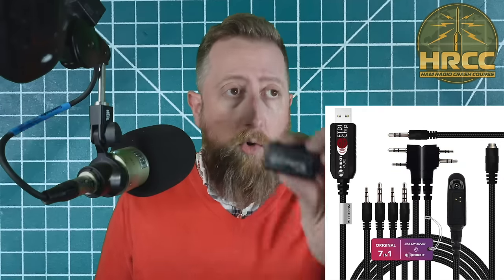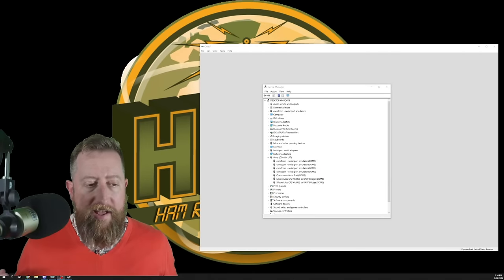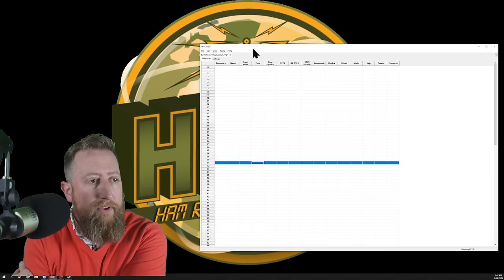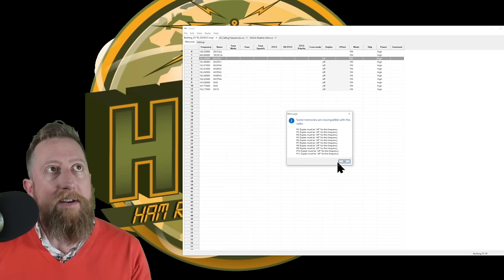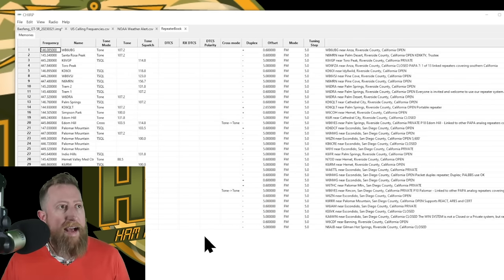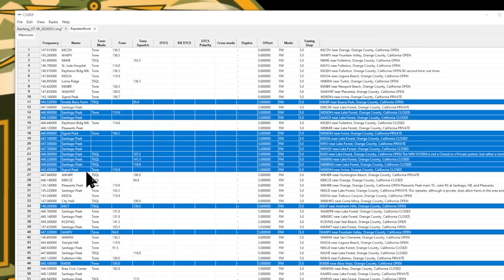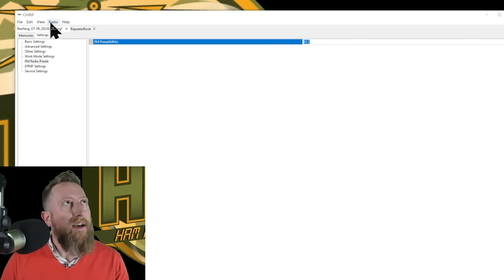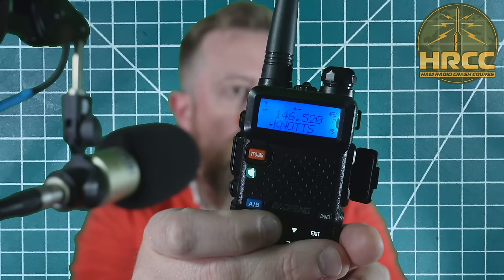CHIRP *NEXT* New Program for Baofeng Ham Radio (GMRS, FRS, MURS)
The CHIRP we know and love got some upgrades that changes my programming workflow.  On todays video I show you what I do for programming the national calling frequencies, ham radio repeaters, NOAA weather stations, GMRS, FRS and MURS frequencies.